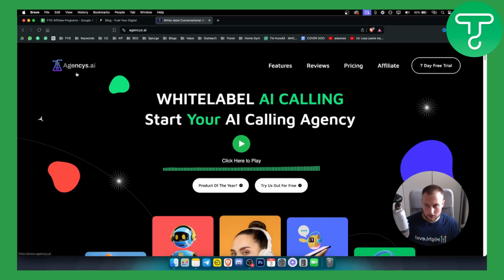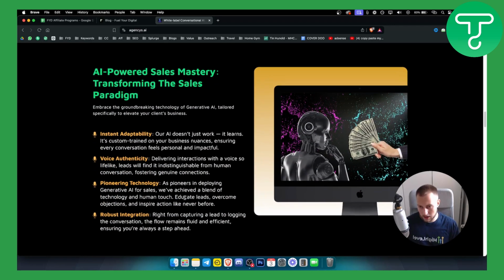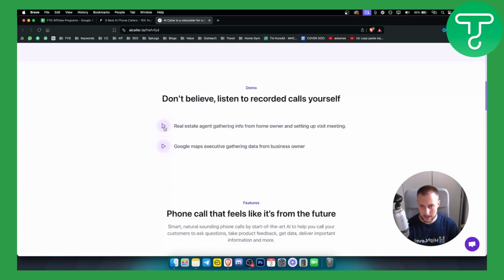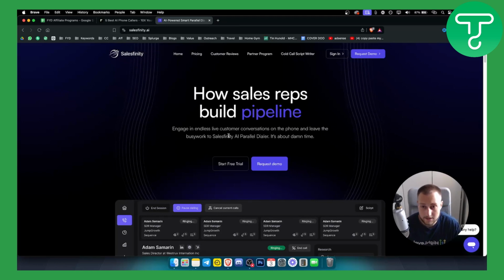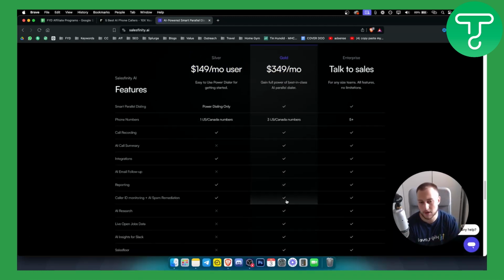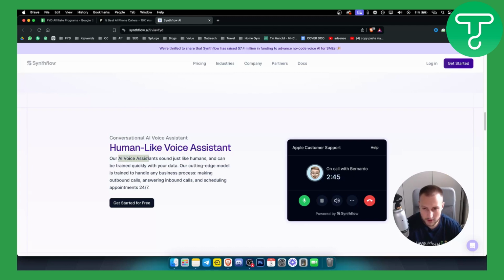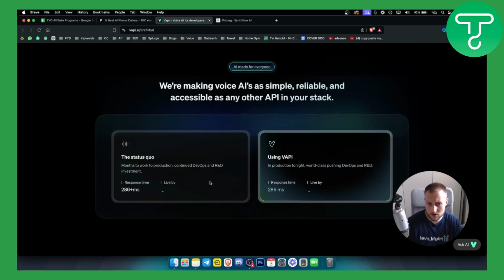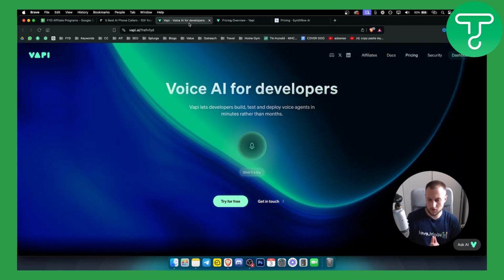5 Best AI Auto Dialer Software Tools in 2024 (AI Power Dialer Softwares)